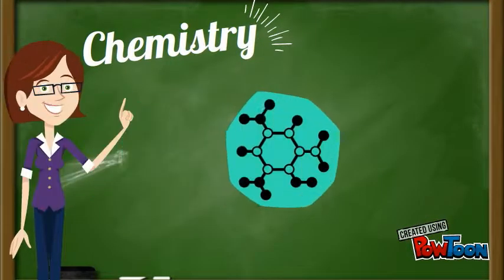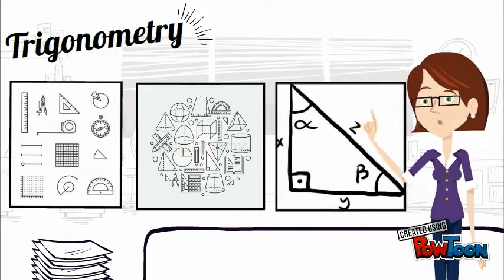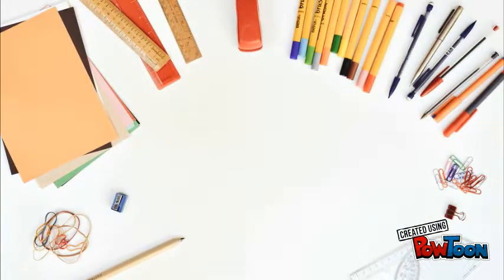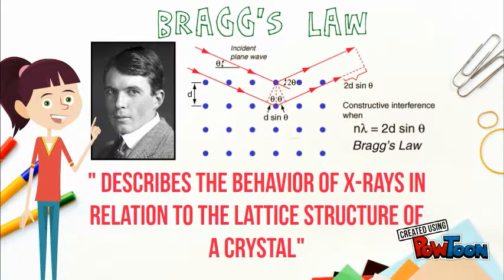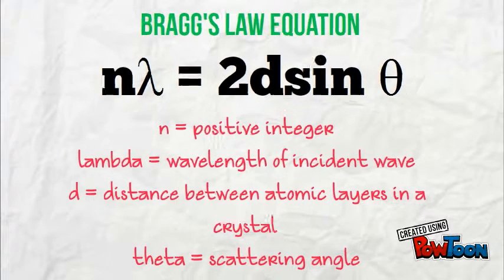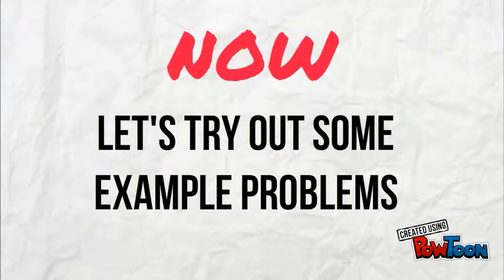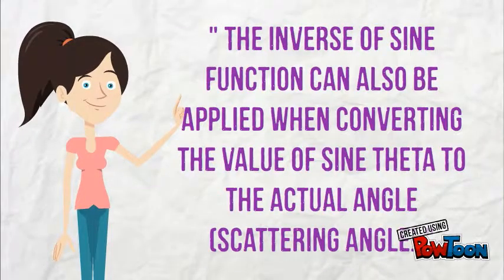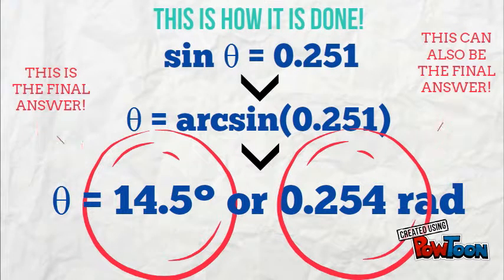PRECAL 2 PROJECT